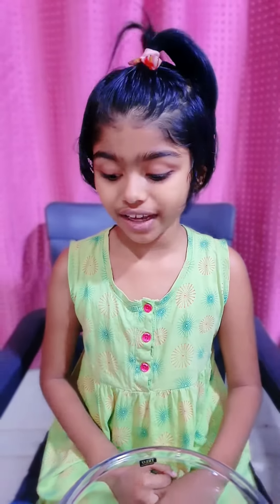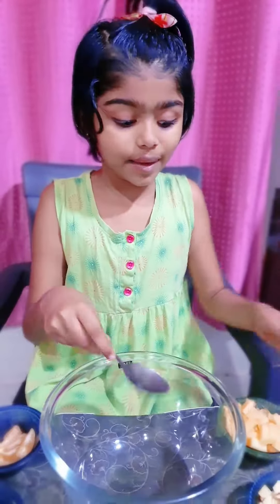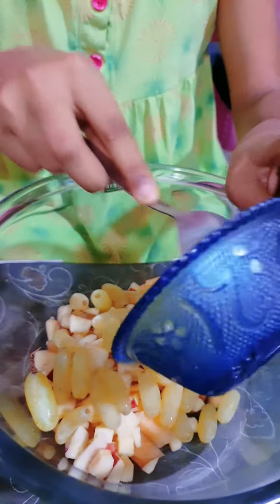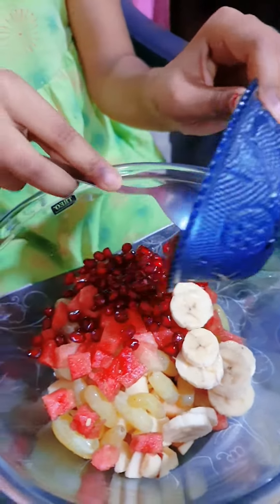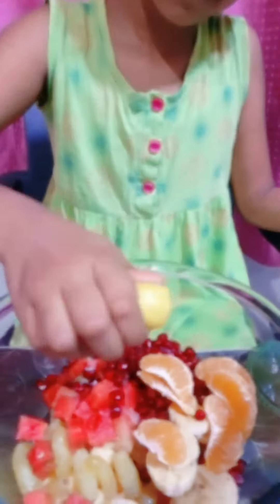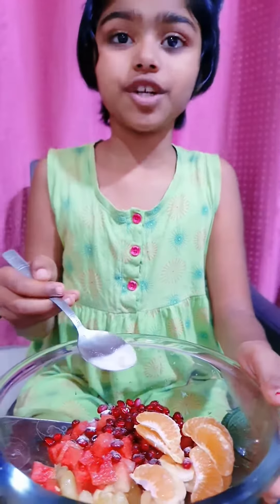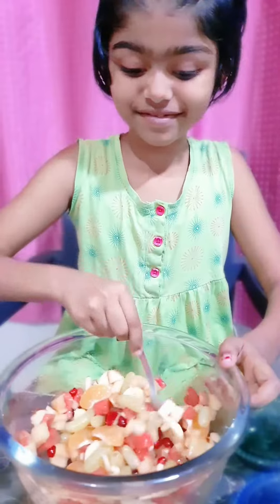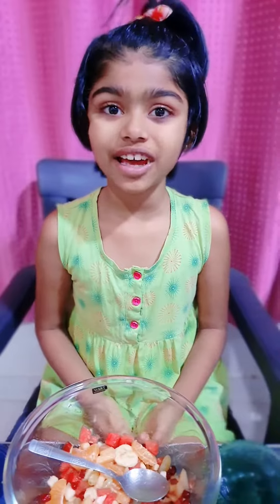Healthy Fruit Salad / Fireless Cooking / Kids Activity